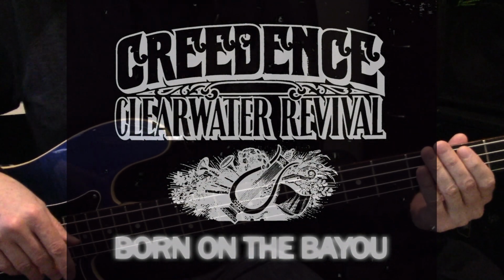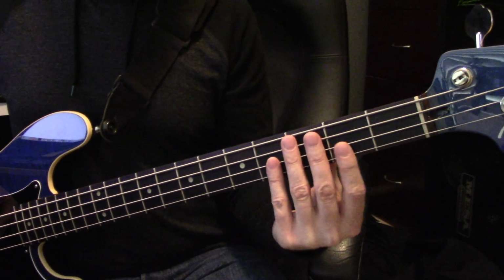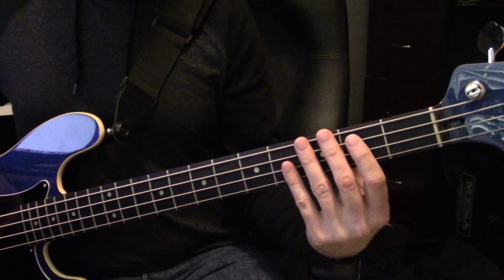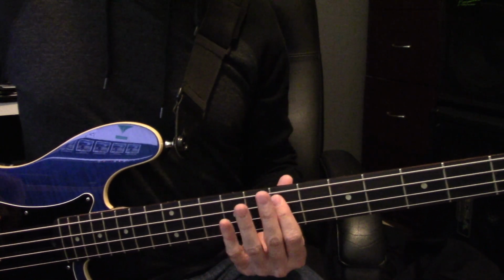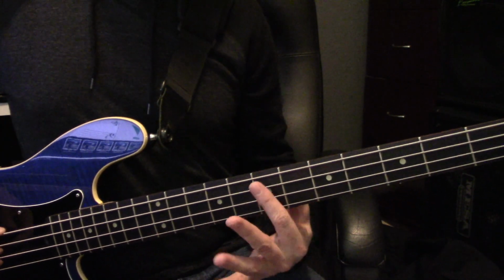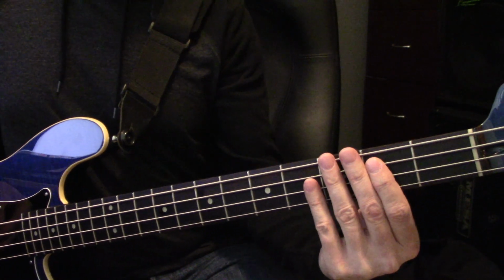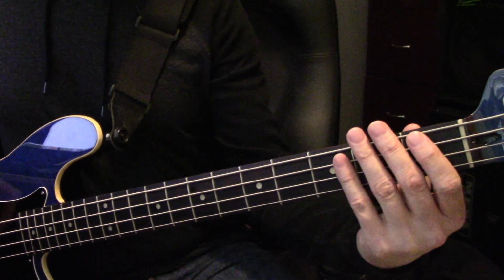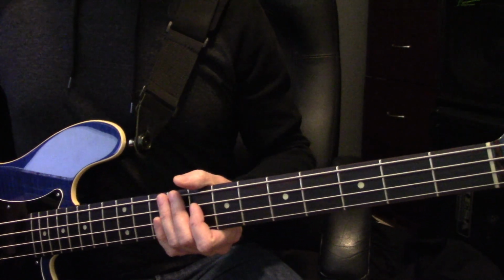Creedence Clearwater Revival Bass Lesson Born On The Bayou with play along TABS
Creedence Clearwater Revival Free Bass Lesson Born On The Bayou